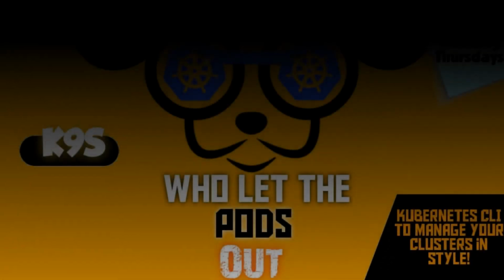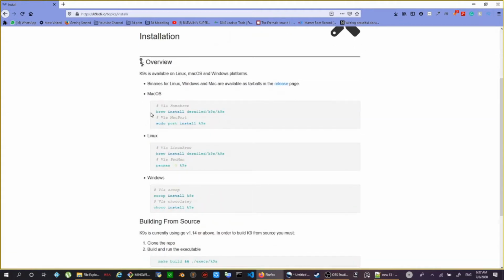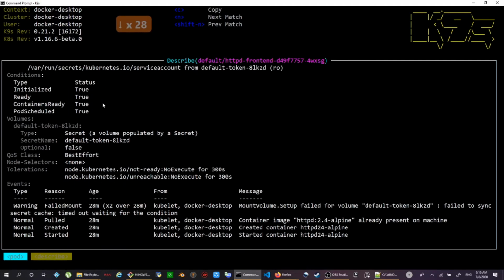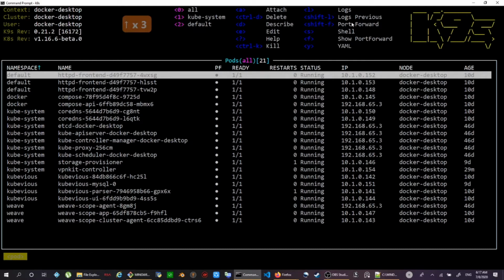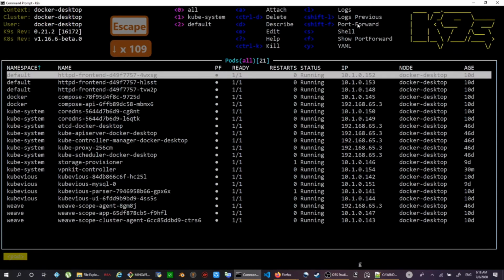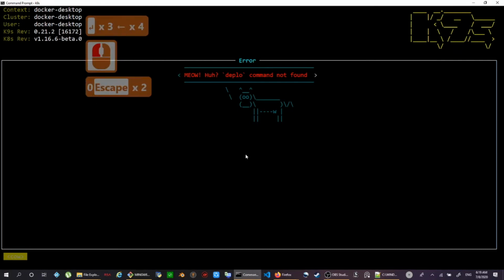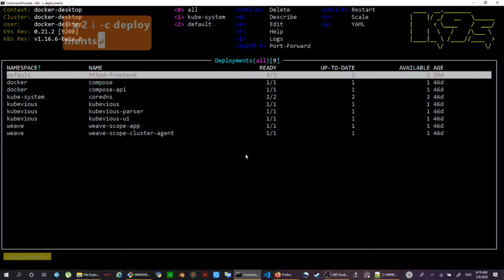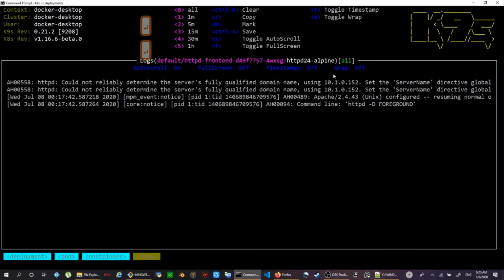A cool CLI for K8S Clusters | K9S | DevOps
Join the India's Largest Tech Cult!

Winners will get:

🧫 Alexa Echo Dot 4th Generation

👕 Cool T-Shirts

💻 Laptop Stickers

Today in Trending Thursday series, we are going to see a cool command-line tool called k9s to use with your Kubernetes cluster.

 If you love VIM for anything else, you will love k9s for Kubernetes.

👲 Presenter Profile:
This is Narayanan Krishnamurthy (NarainKrishh). I can be reached in Facebook, Instagram and Twitter using handle @narainkrishh (note two "hh" at the end).